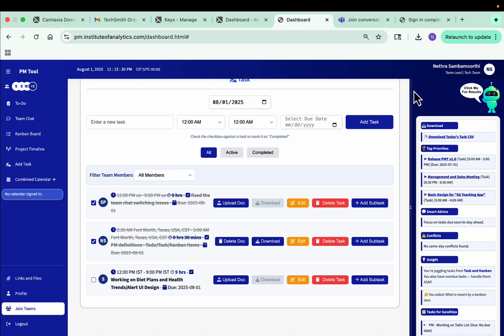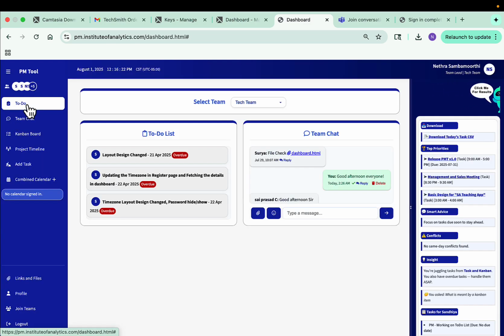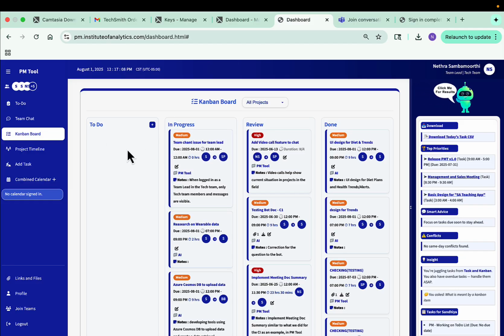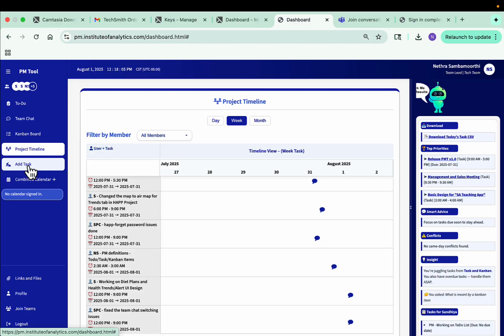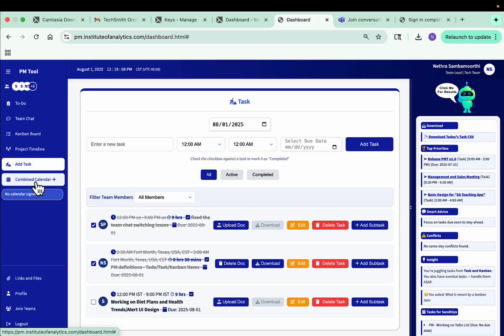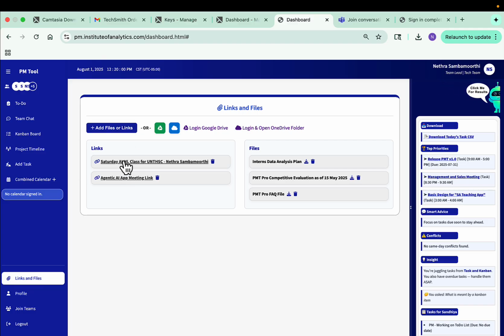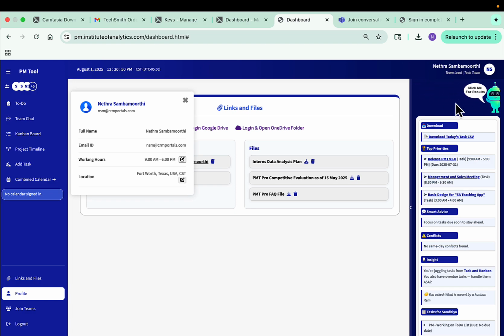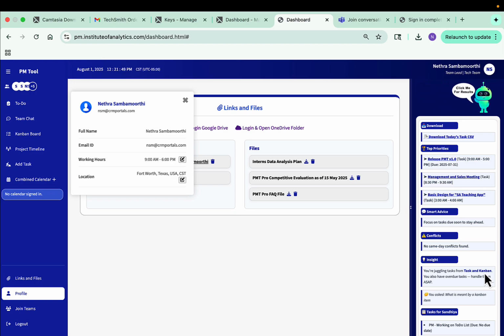AI Based Project Management Tool